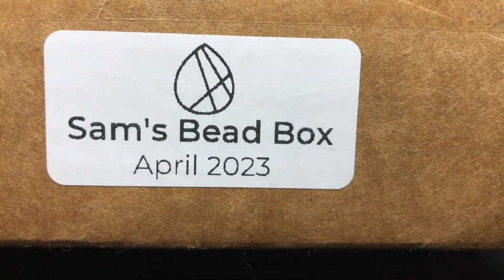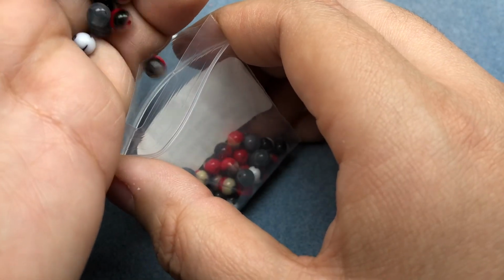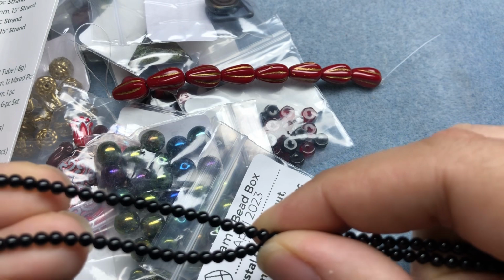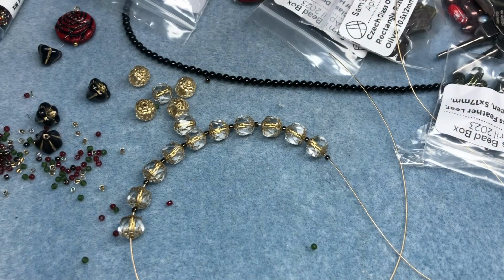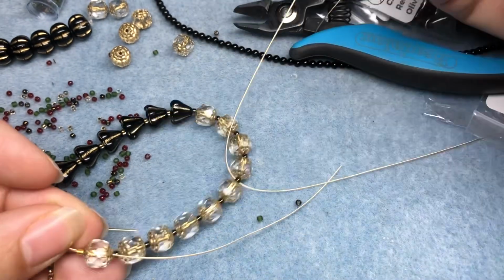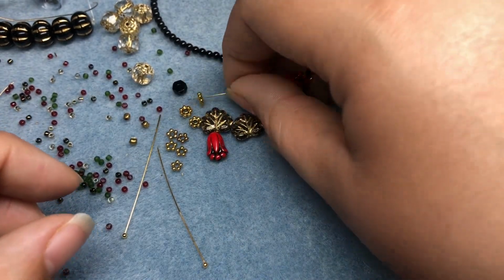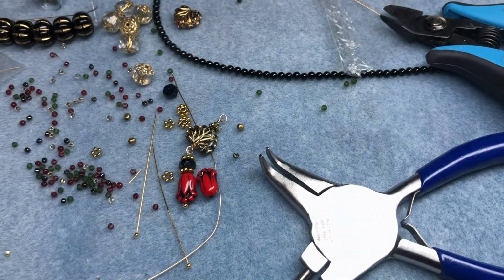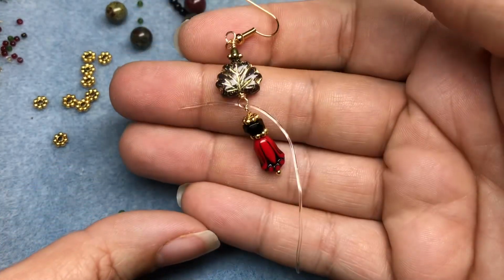Sam’s Bead Box April 2023 Unboxing and DIY Jewelry Tutorial!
Check out this fun, sweet box from @samsbeadshop and make 2 bracelets and earrings with me!

The box is $49/month, plus shipping, and they ship Internationally.